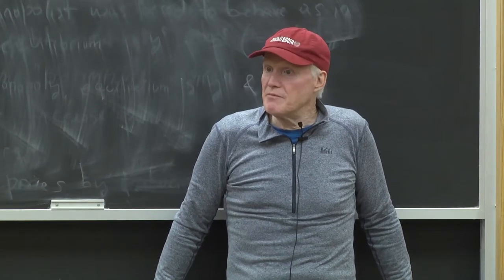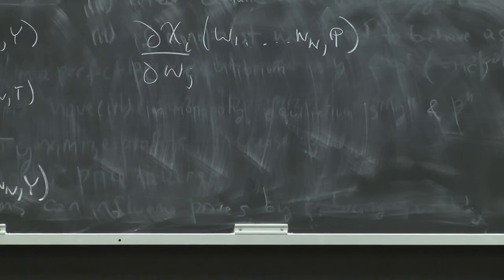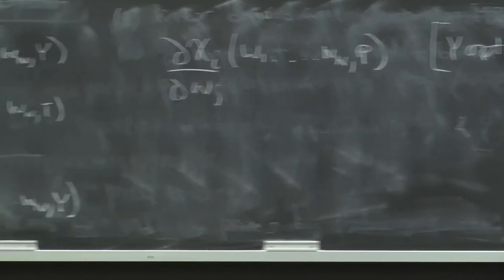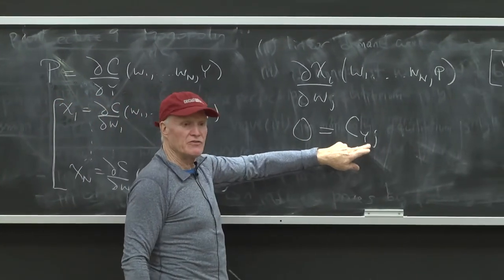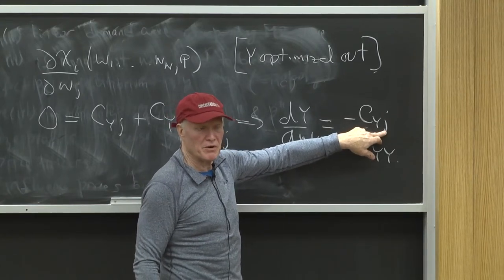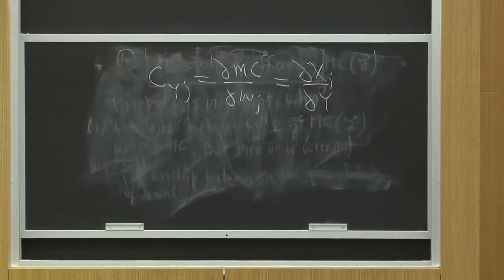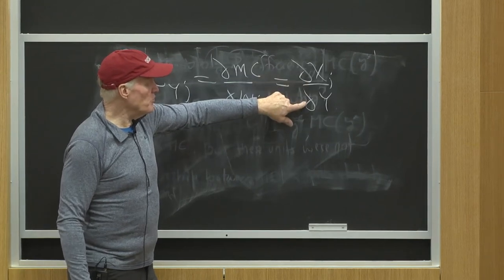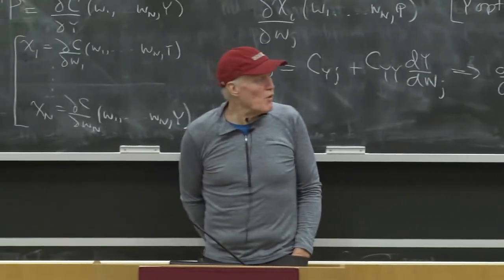Firms: Normal and inferior production factors